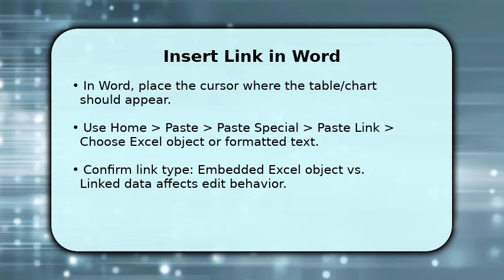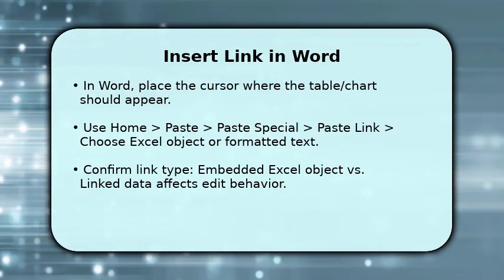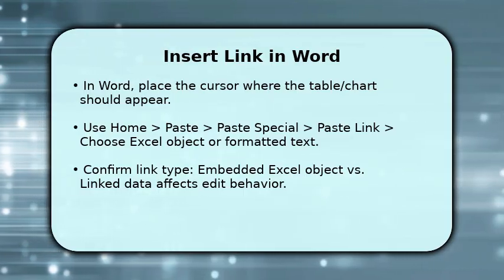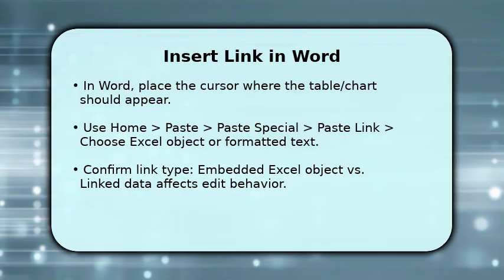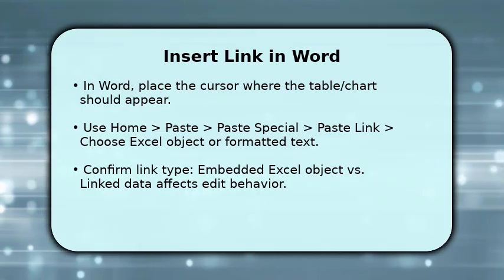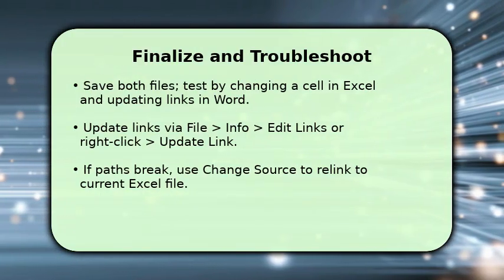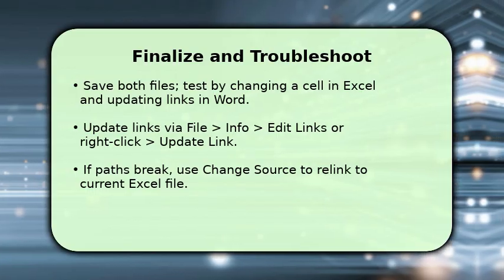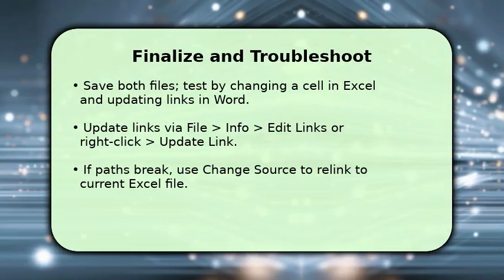How to Link Excel to Ms Word - Step by Step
Learn the step-by extricate linking Excel to MS Word for seamless data transfer and document creation. This video guide provides clear instructions on how to establish a connection between these two powerful tools, enabling you to import spreadsheets into your word documents efficiently.

link excel, connect excel ms word, import data from excel to word, excel and word integration, step-by-step guide on linking Excel with Word